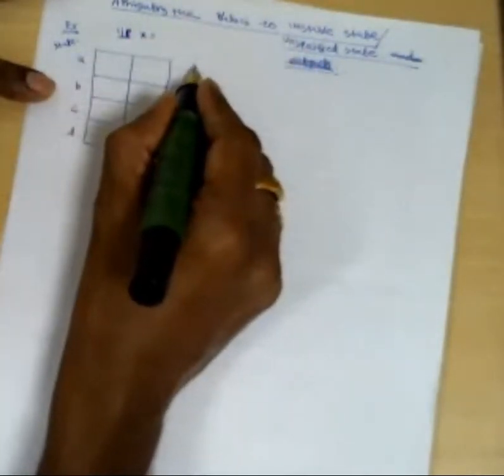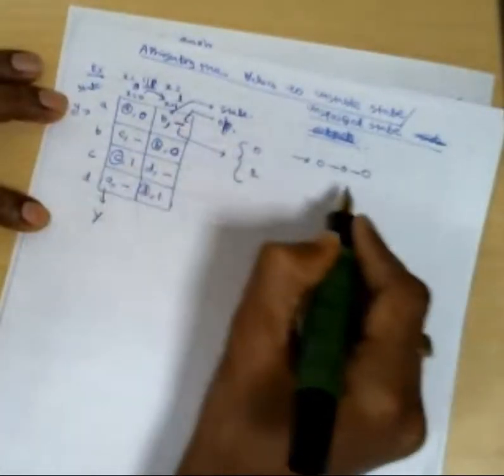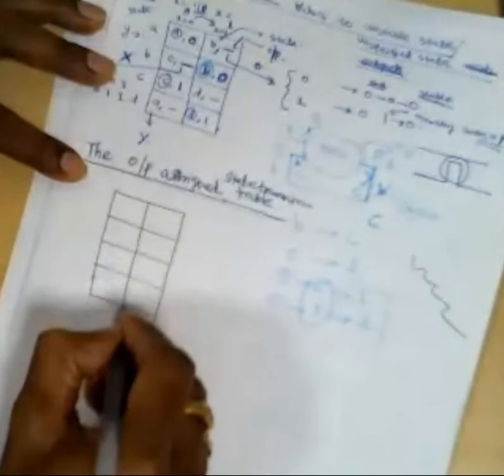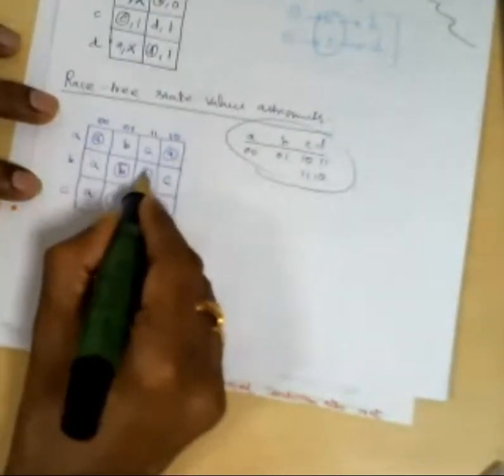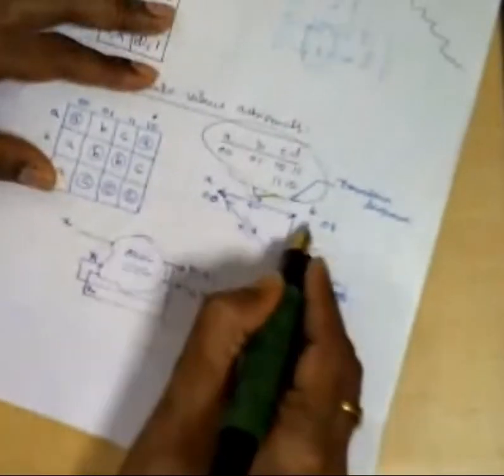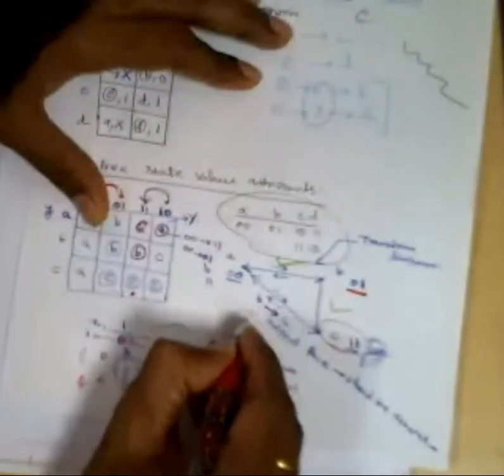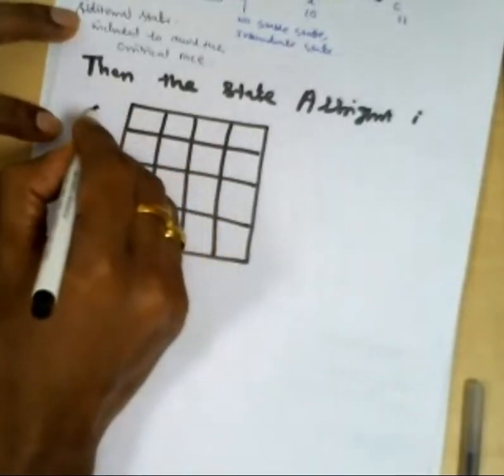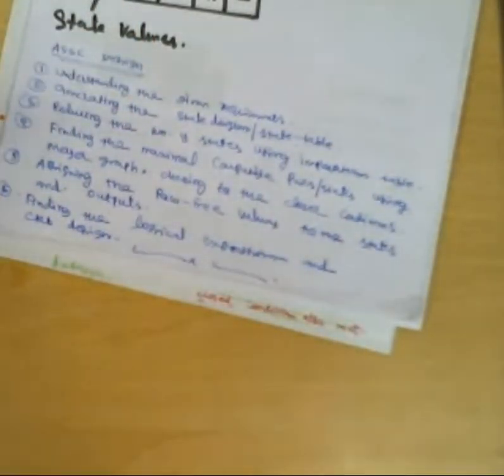Implication method - Part-4